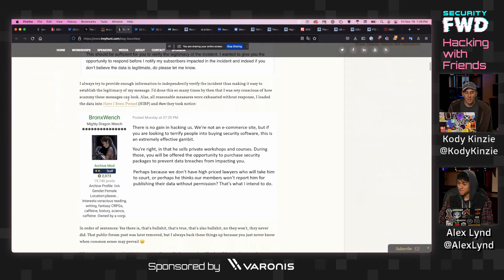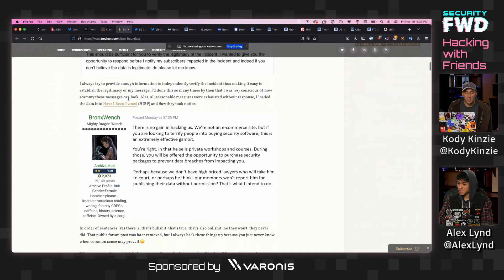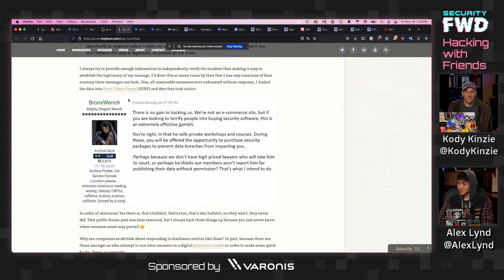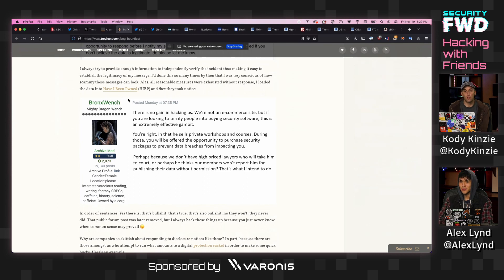Why do Hackers Hate Beg Bounties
Bug Bounty is widely considered a good thing and helps promote best security practices, but what about beg bounties? Are they useful?